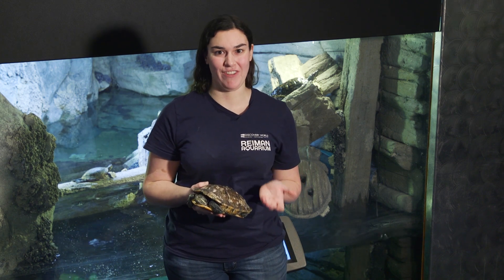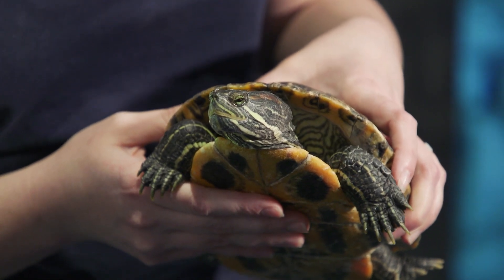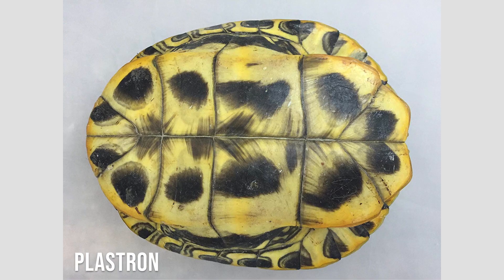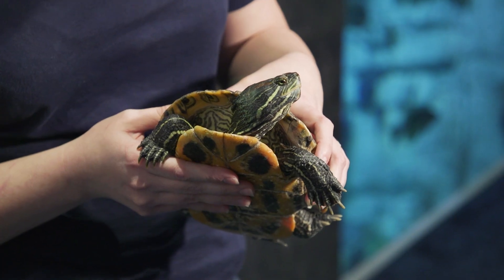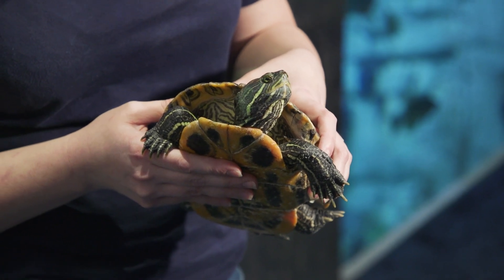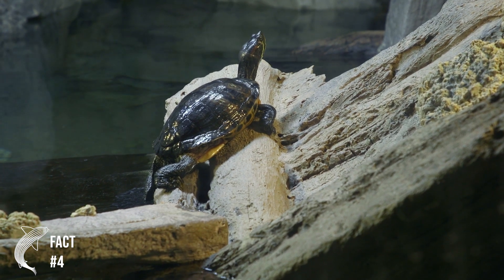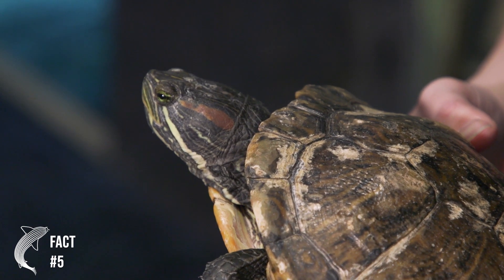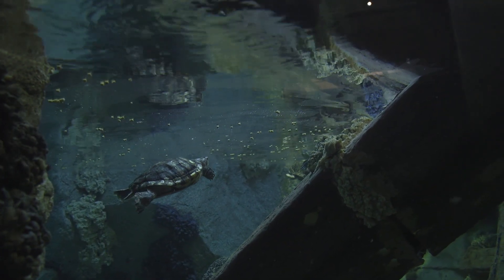Five Fishy Facts About Freshwater Turtles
Discovery World and the Reiman Aquarium introduce you to our freshwater turtles with these five fun facts.